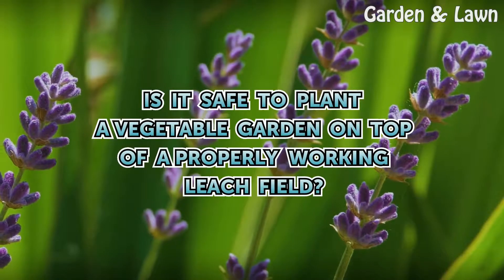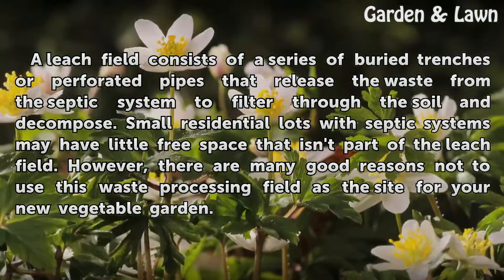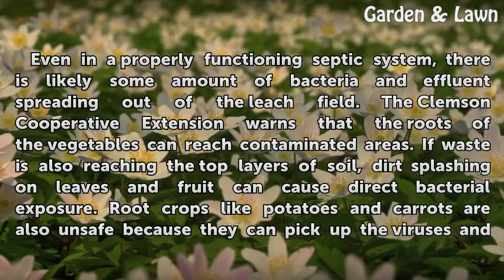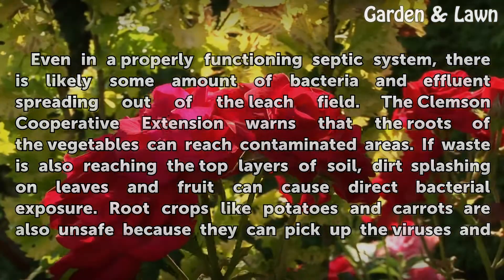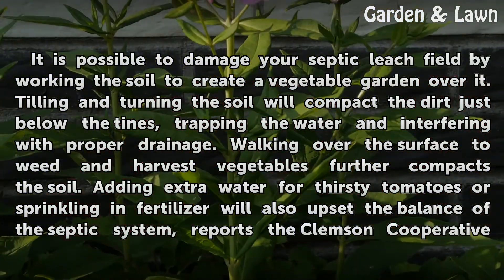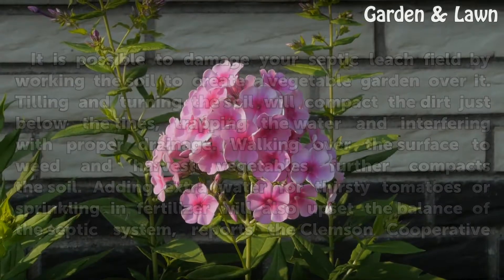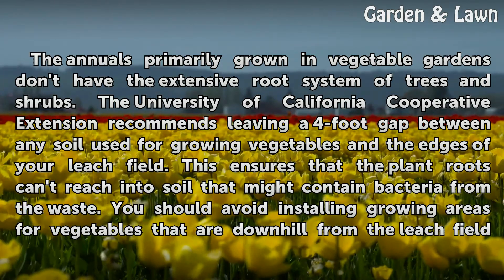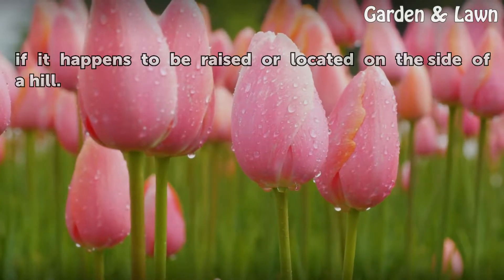Is It Safe to Plant a Vegetable Garden on Top of a Properly Working Leach Field?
Is It Safe to Plant a Vegetable Garden on Top of a Properly Working Leach Field?. A leach field consists of a series of buried trenches or perforated pipes that release the waste from the septic system to filter through the soil and decompose. Small residential lots with septic systems may have little free space that isn't part of the leach field.

Table of contents Is It Safe to Plant a Vegetable Garden on Top of a Properly Working Leach Field?
Contamination 00:44
Physical Concerns 01:19
Spacing 01:54
Raised Beds 02:29